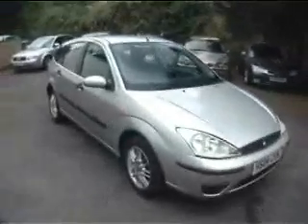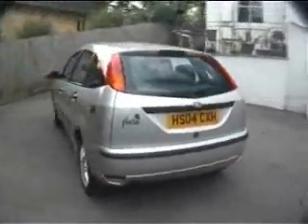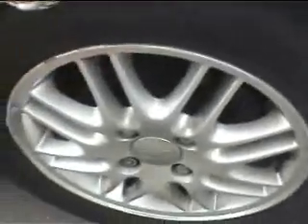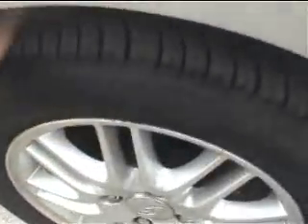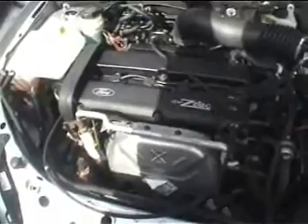ford focus LPG (CXH) bathcars